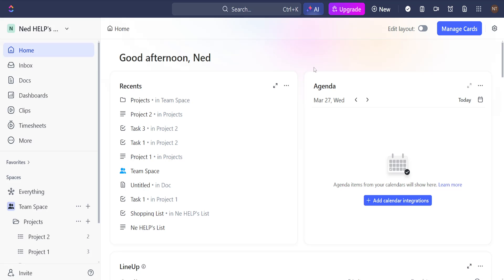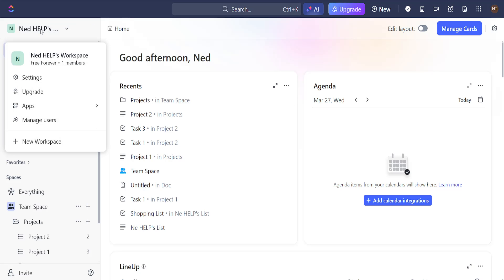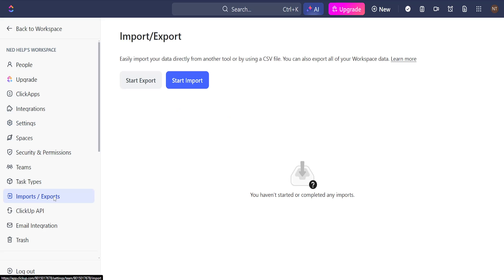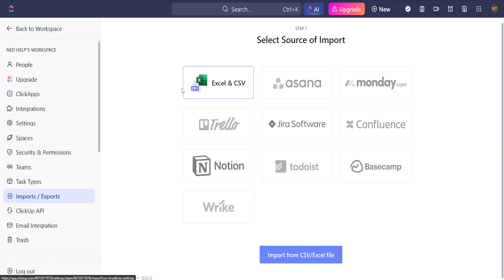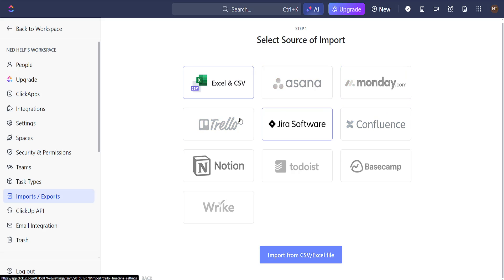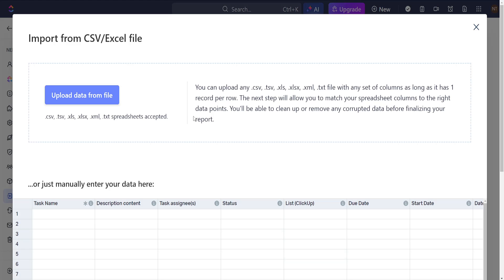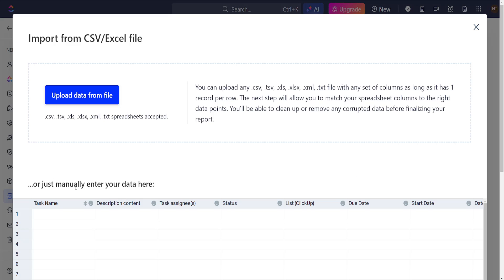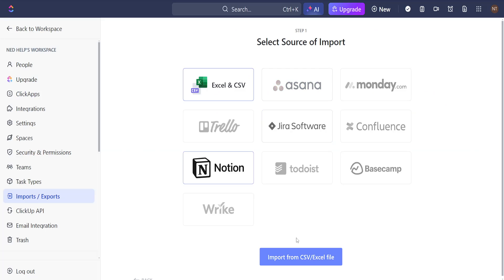How To Import Data Into Clickup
In this video I show you how to import data into Clickup. If you want to learn how to import a CSV/Excel file in Clickup then this is the tutorial for you.